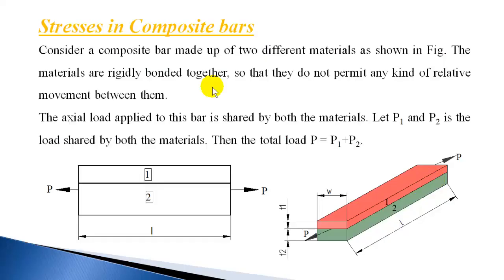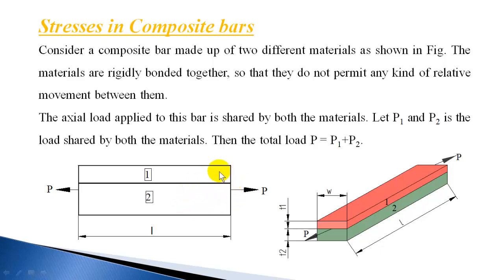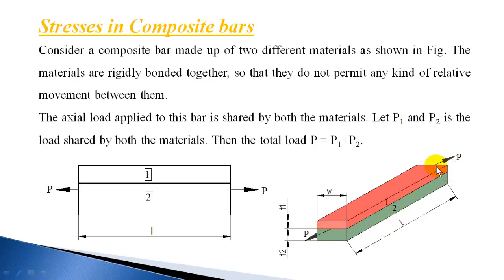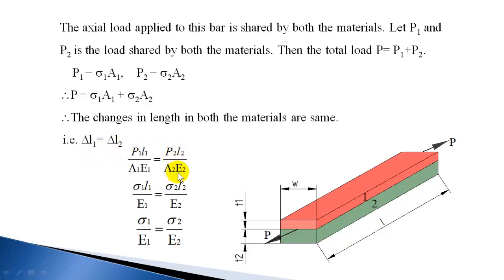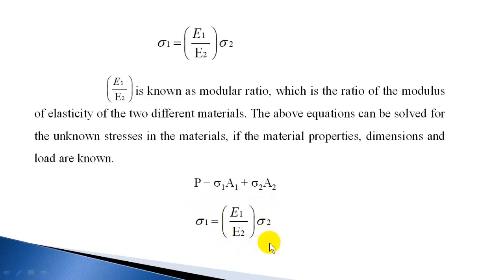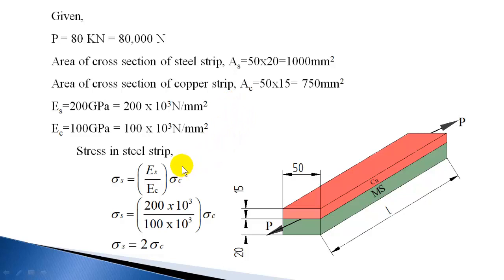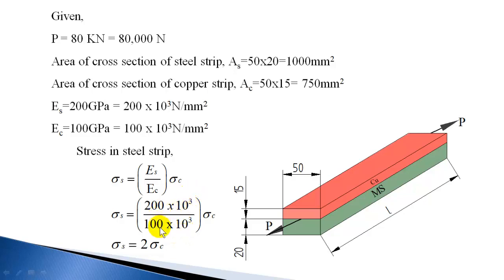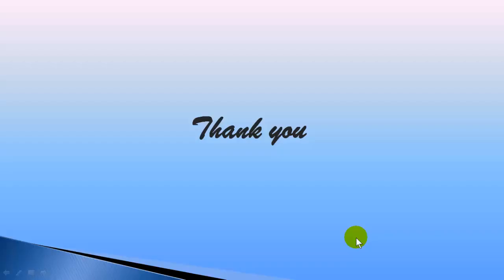Mechanics of Materials - Part 16 (Stresses in composite bars) | MOM | BME301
In this video, we cover the fundamental equations used to analyze and solve stresses in composite bars subjected to loads. Composite bars, which are made of two or more different materials, can have unique stress distributions that require a thorough understanding of the underlying principles.

We begin by explaining the basic equations and concepts necessary to calculate the stresses in composite bars. Then, we demonstrate how to apply these equations with a step-by-step numerical example, guiding you through the entire process of solving for stresses in a composite bar under load. This video is an excellent resource for students and professionals looking to enhance their knowledge of material mechanics and improve their problem-solving skills when working with composite materials.